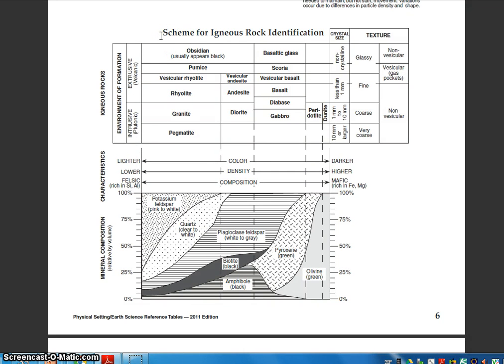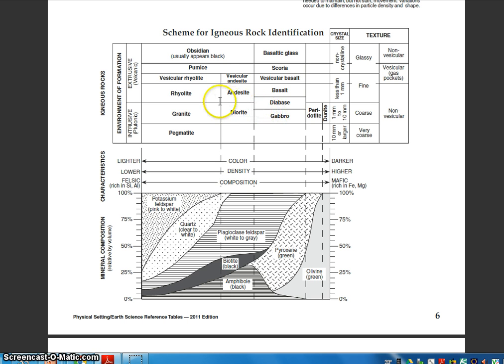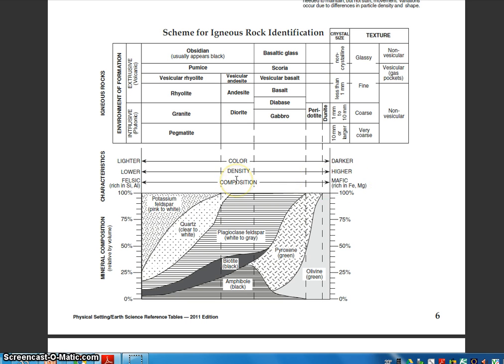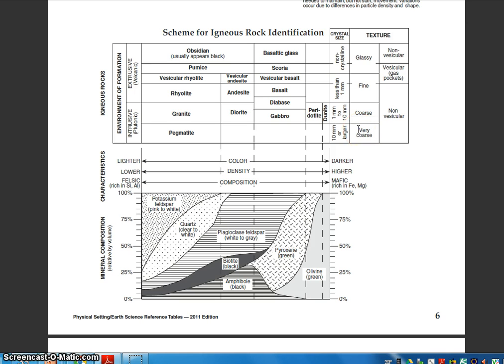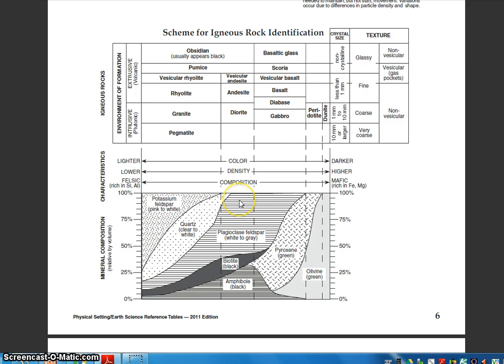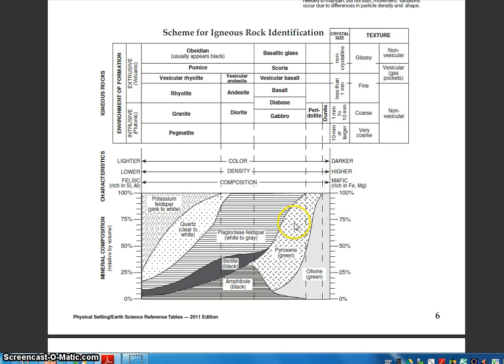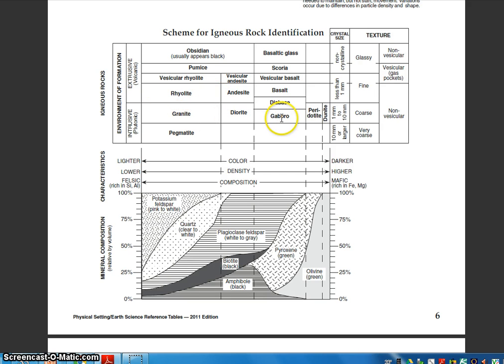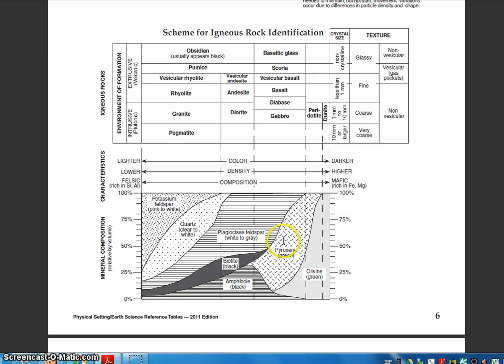Igneous Rock ID